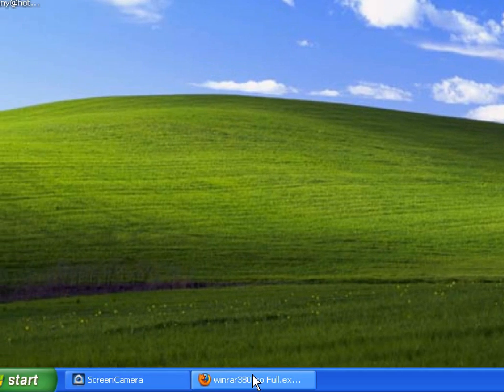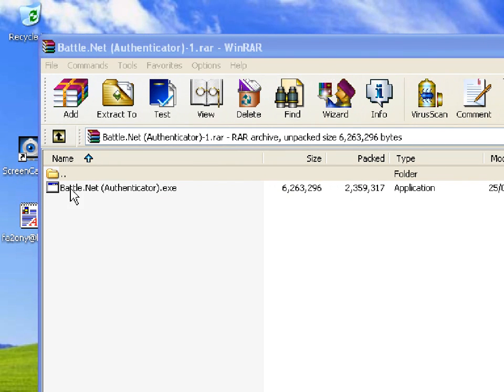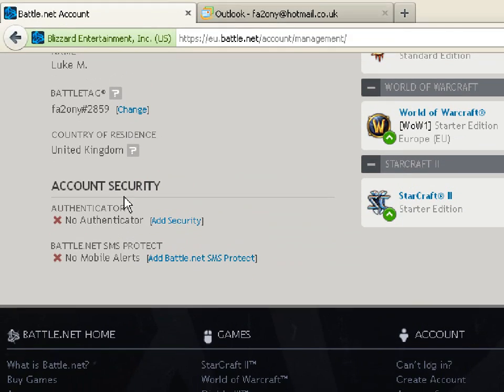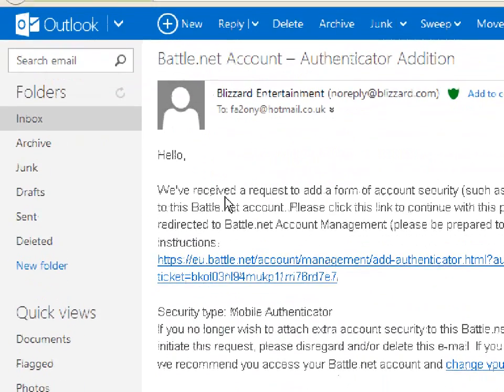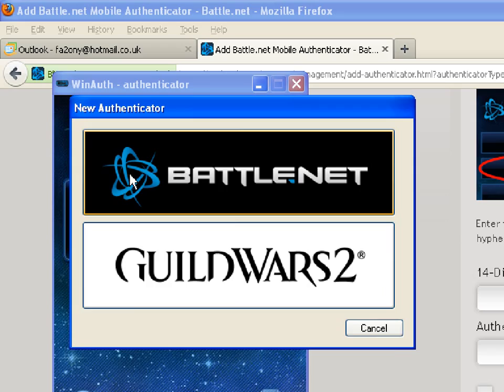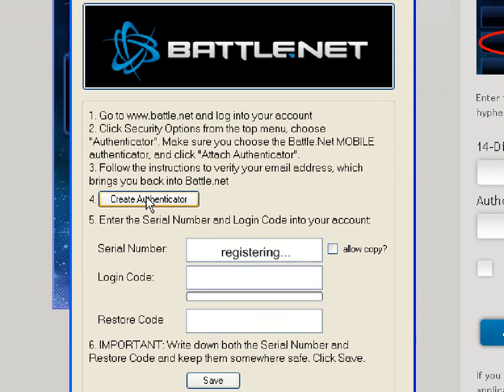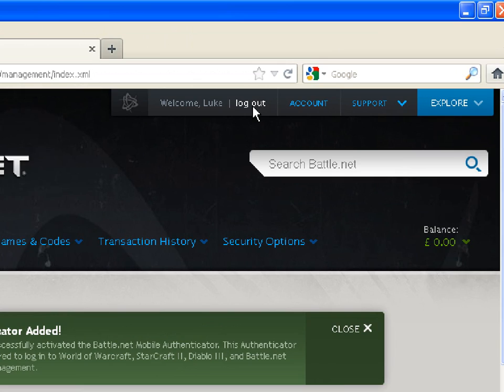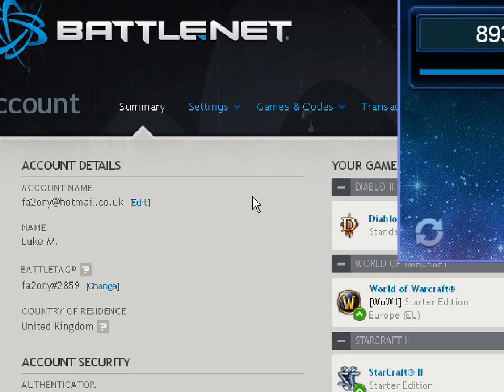Battle.Net PC Authentication tool tutorial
This tool is really useful and fast to login to Battle.Net Account and Game

Simply after copying the code using the authenticators copy icon (bottom right), press these keys (Ctrl,V) on the authentication bar to paste the code listed in the clipboard...

TheSolarrisX Bringing you safety in minutes!